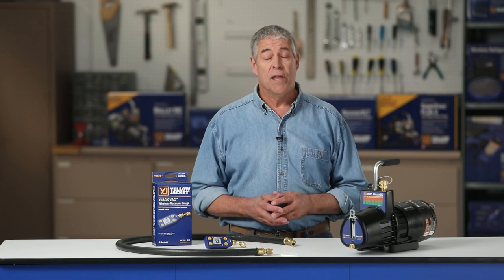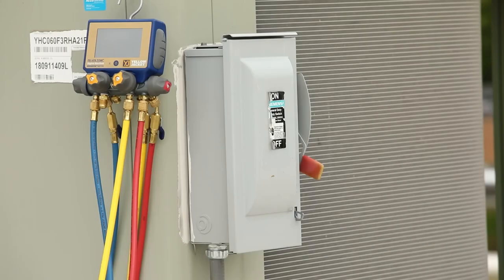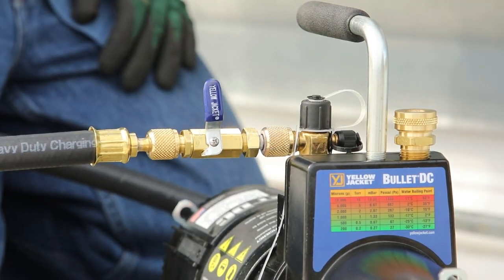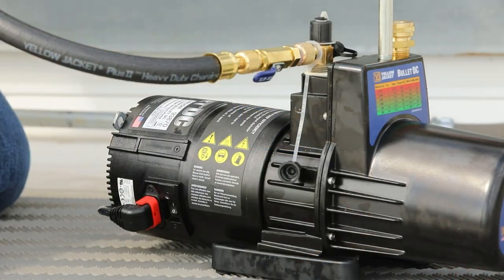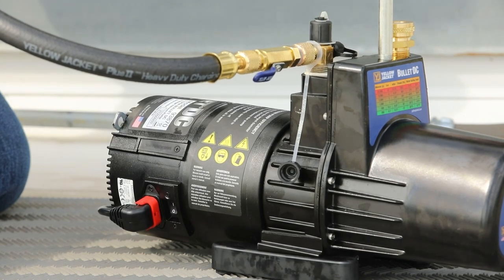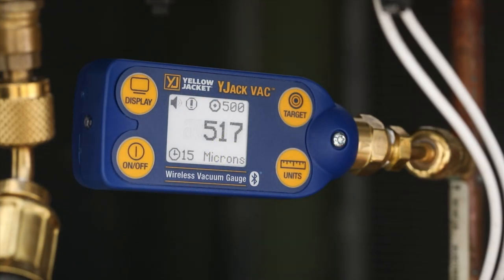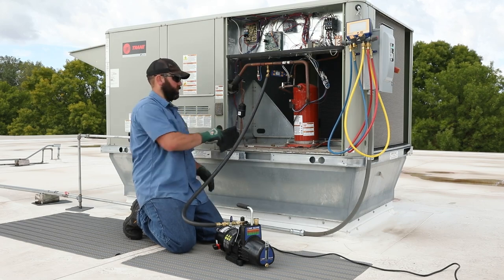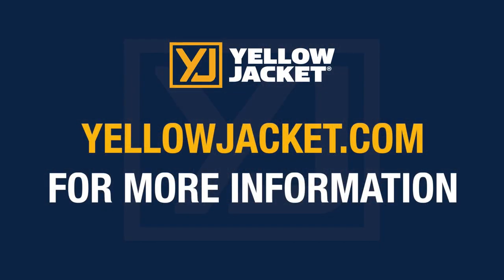HVAC System Evacuation with BULLET DC and YJACK VAC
System evacuation is one of the most important processes in HVAC service. This video demonstrates how the YELLOW JACKET 93870 Bullet DC Vacuum Pump and the 67066 YJACK VAC Vacuum Gauge were used to perform a fast and effective evacuation of a commercial rooftop unit.